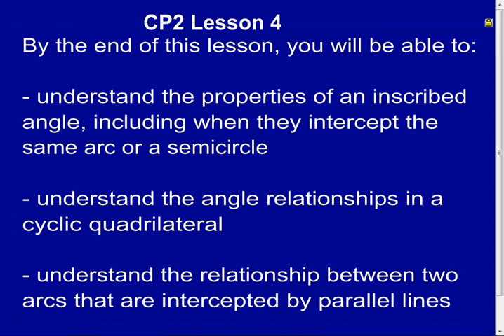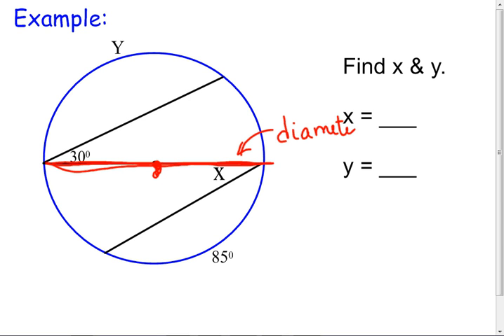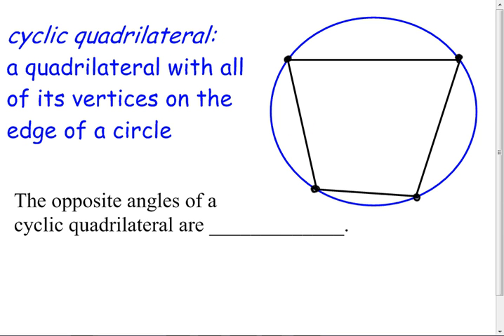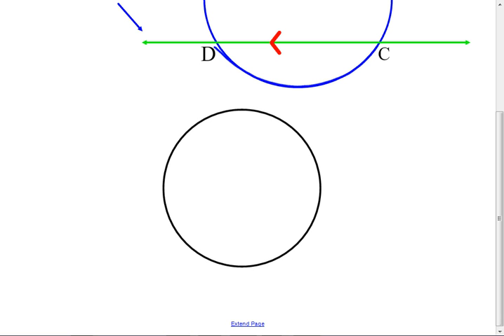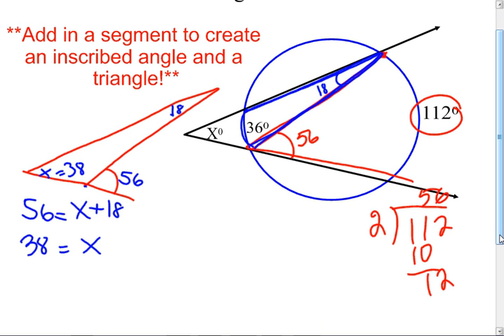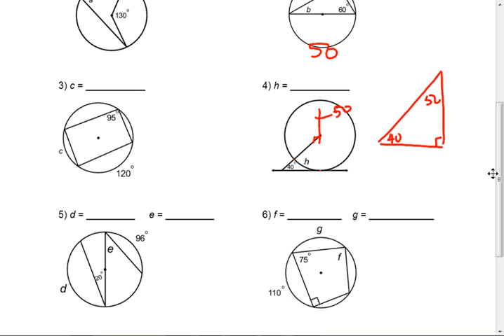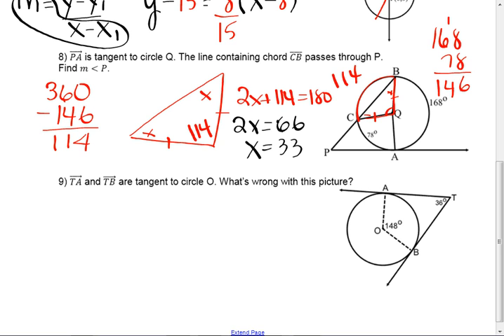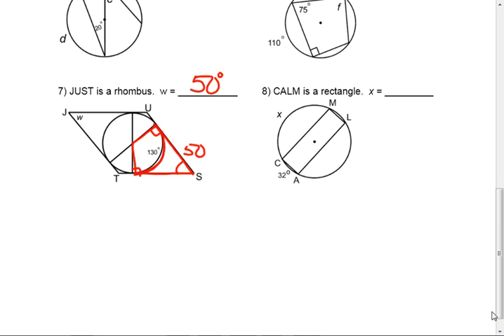CP2 Lesson 4 Nov 20